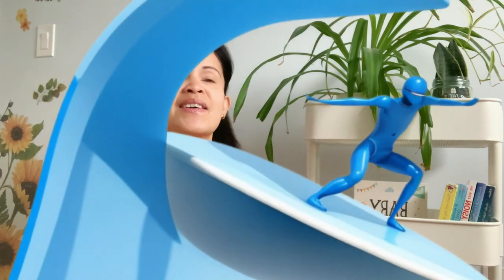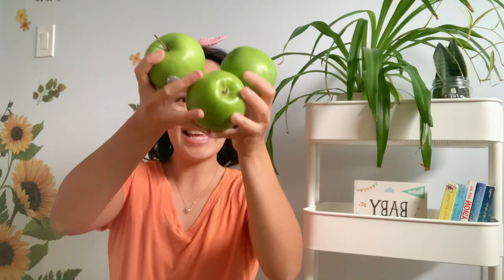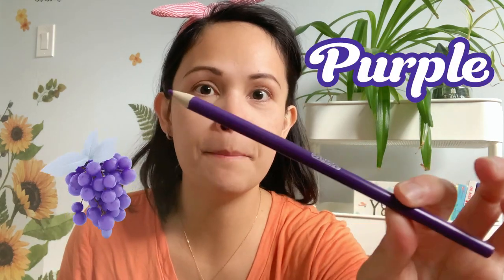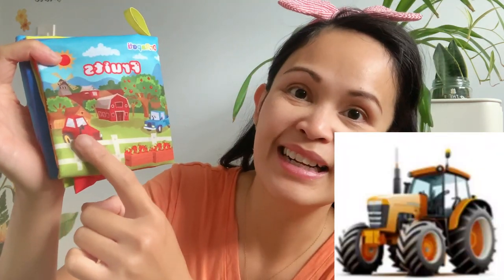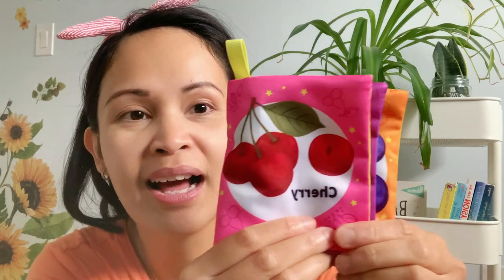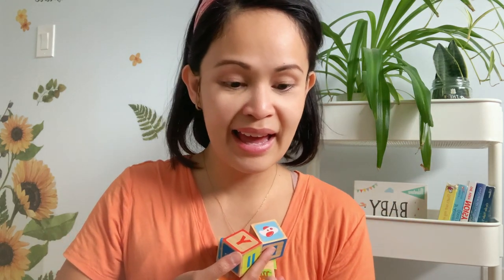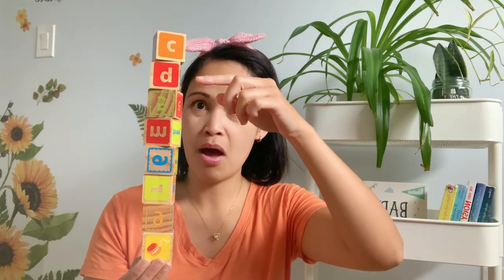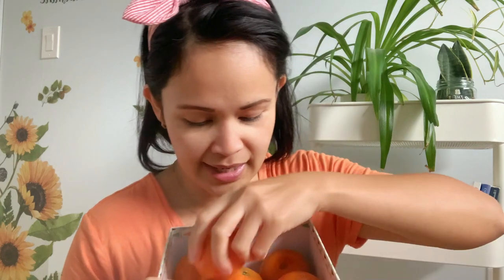Count 1-10 - Storytime for Babies & Toddlers with sounds, expressions & good mannerism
Hello and Welcome to Story time with Medz !

Thanks for your support and I hope to help your children learn and be creative!